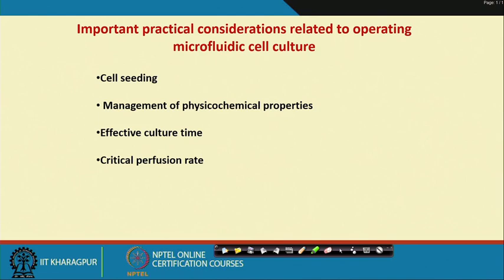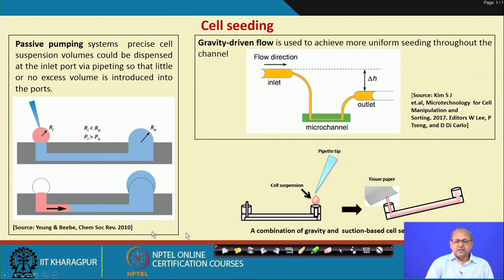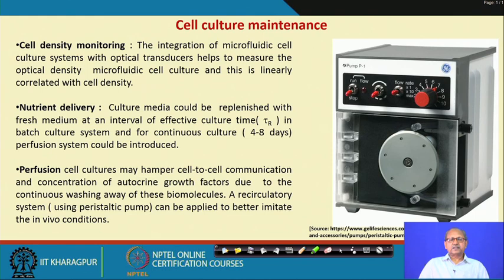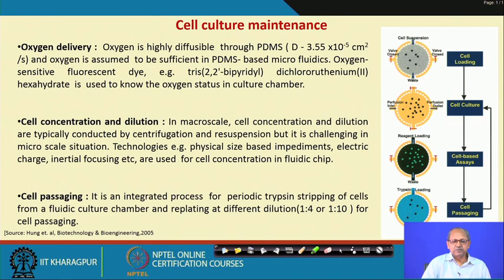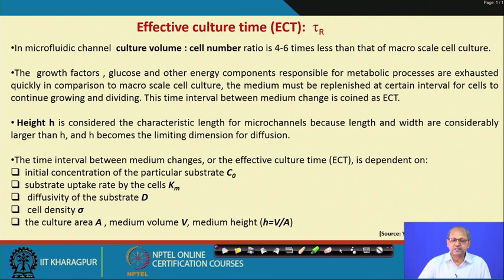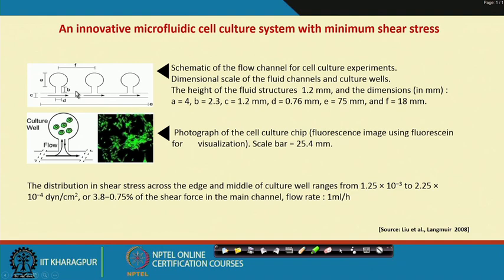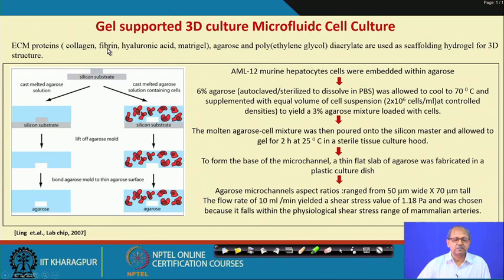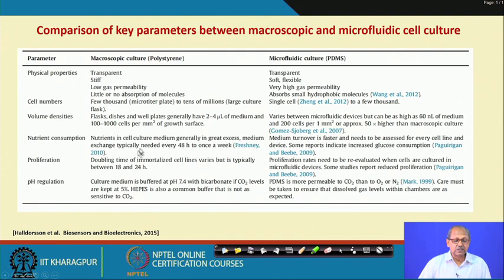Lecture 12 : Microfluidic cell culture-part II